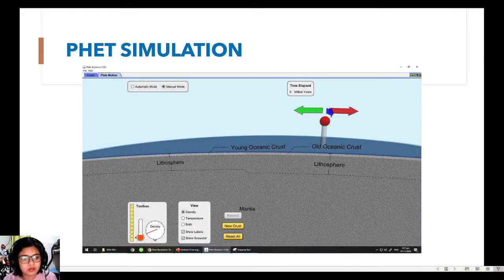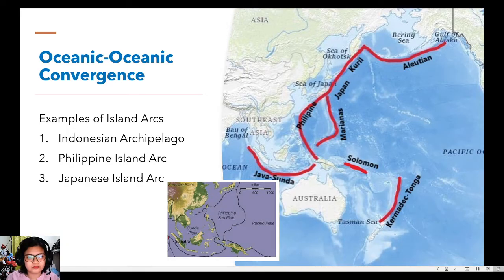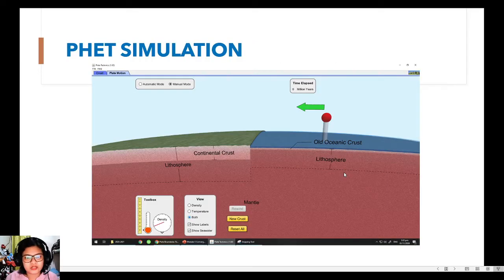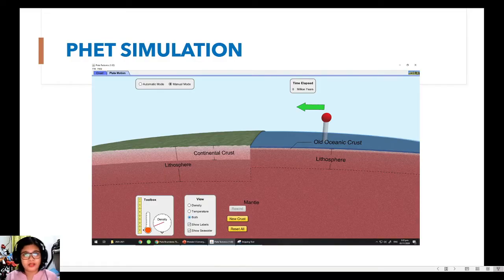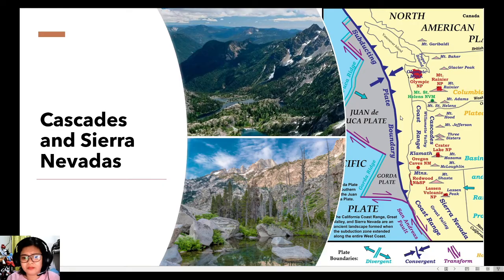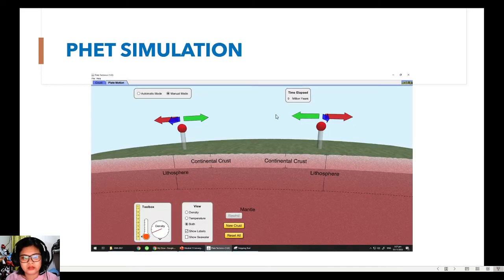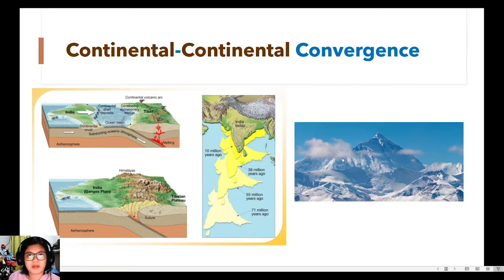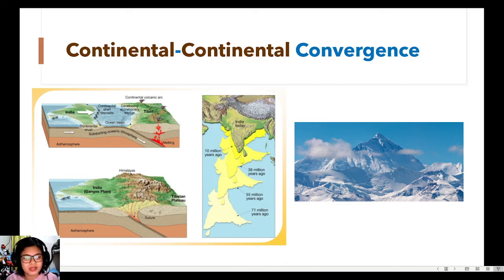Grade 10 SCIENCE | Quarter 1 Module 5 (PART 2) | CONVERGENT BOUNDARY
Hi students! This is Part 2 of my discussion of Module 5 on Convergent Plate Boundaries

Topics covered:
- Oceanic - Oceanic Convergence Examples
- Oceanic - Continental Convergence Simulation and Examples
- Continental - Continental Convergence Simulation and Example